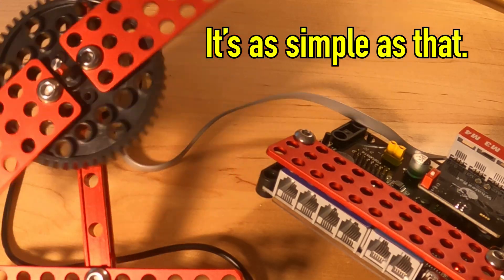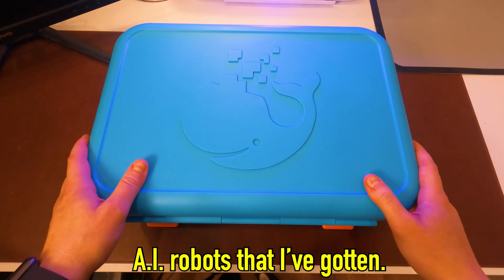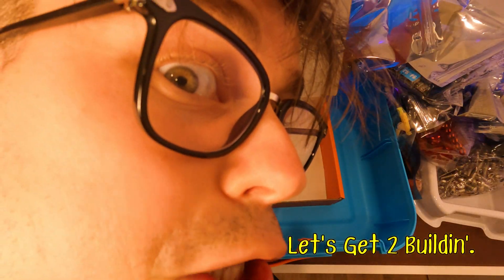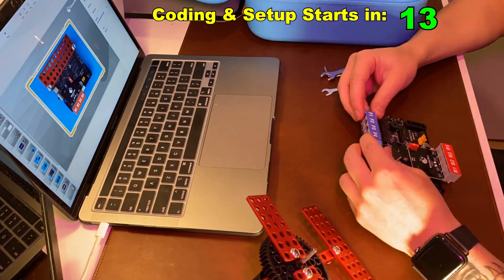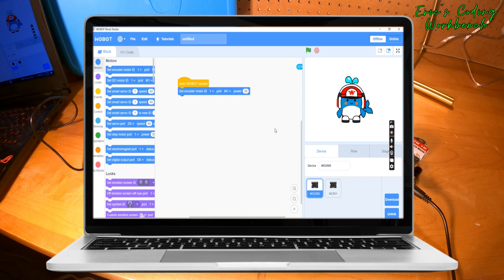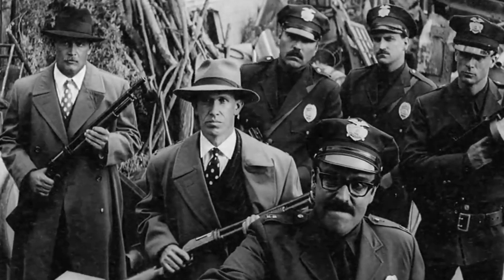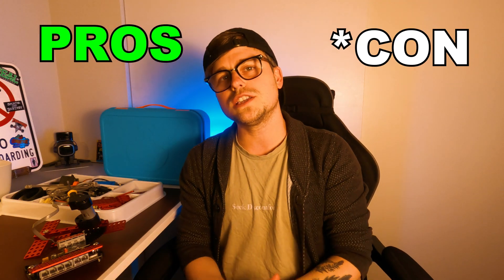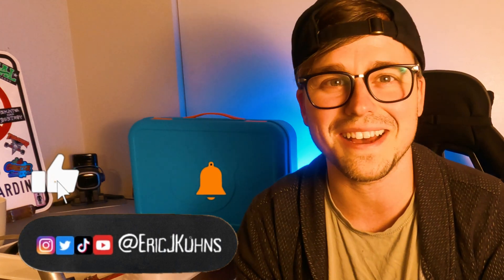BUILD YOUR OWN DESKTOP ROBOT! (WhalesBot Tutorial & Review)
In today's video, we'll be unboxing, building, and exploring the world of DIY robotics with the WhalesBot W40. This video will explore the basics of coding, building your own robot, and a comprehensive review of its features as we dive deep into everything the WhalesBot has to offer. Whether you're a tech enthusiast, an aspiring programmer, or just curious about at-home robots, this video promises an engaging journey into the heart of modern DIY desktop robots with the WhalesBot!

⏰ Timestamps ⏰
0:00 - Desktop Robot Riddle
0:53 - Introducing the WhalesBot Robot!
1:25 - Unboxing WhalesBot
3:14 - Building a Desktop Robot
5:11 - How To Code the WhalesBot
7:29 - WhalesBot Review
8:50 - WhalesBot Pros
9:35 - WhalesBot Cons
10:19 - WhalesBot Price

⚙️ MY FILMING GEAR:
Camera Mic